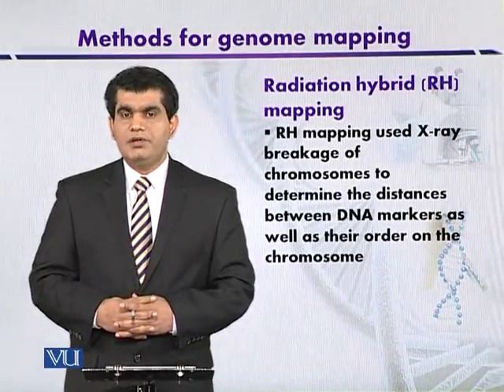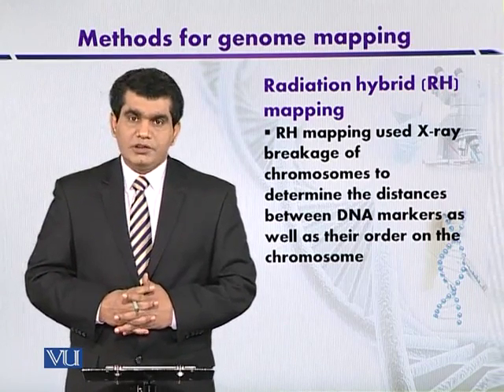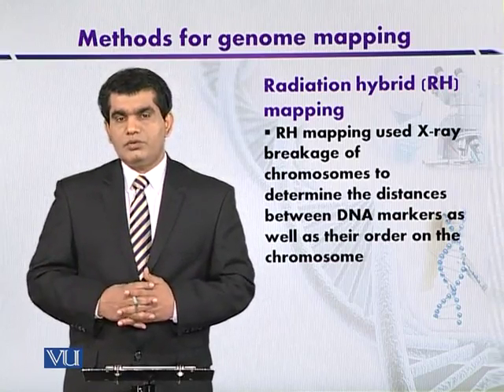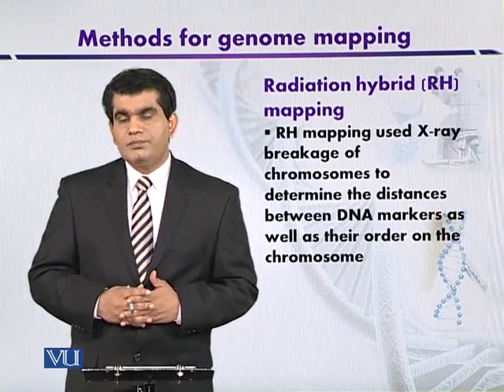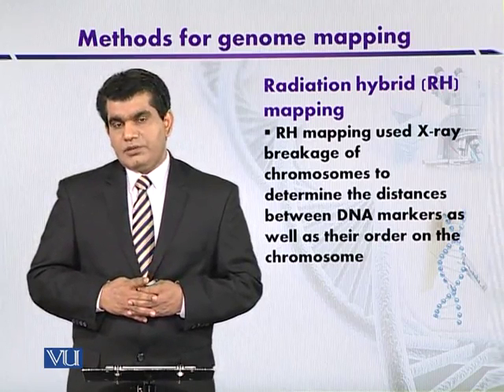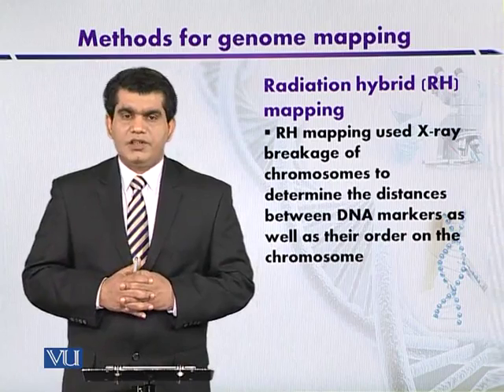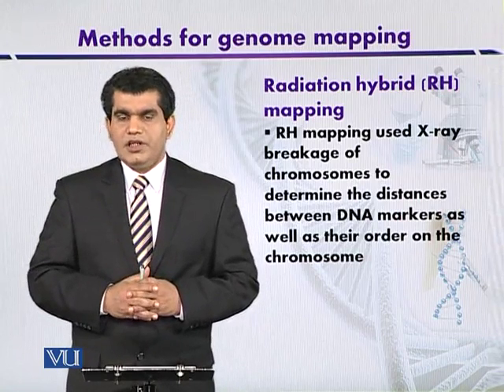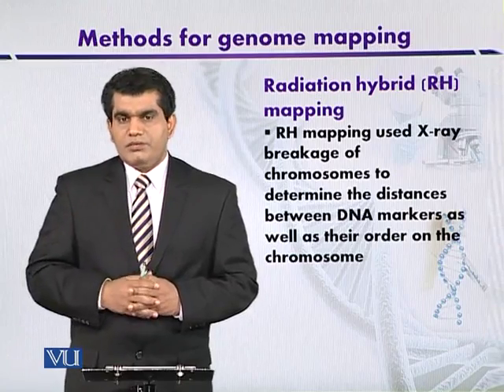BIO732_Topic136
Topic: 136